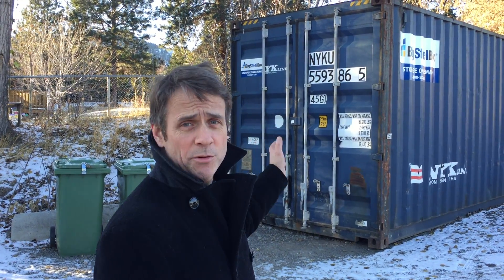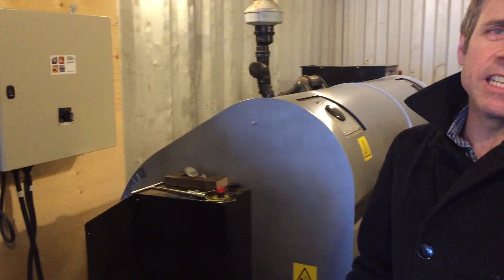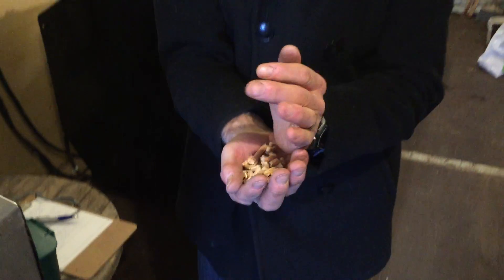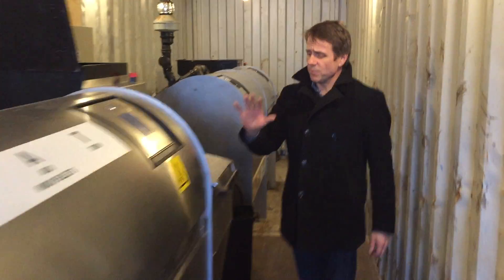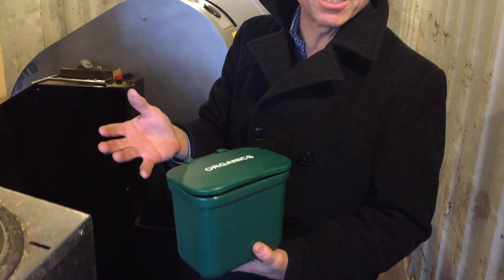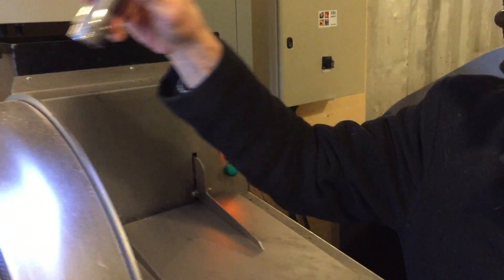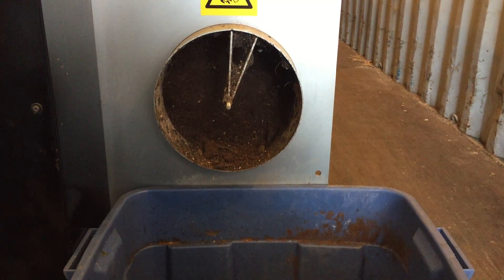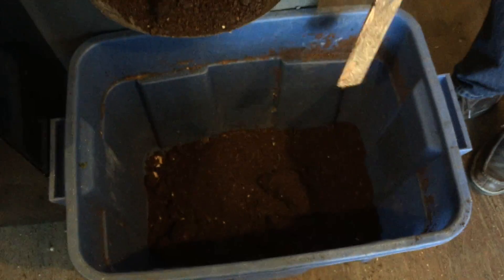TRU Jora Composters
Join James from the TRU Sustainability Office as he shows you how all the food waste on campus is turned into nutrient rich "black gold".